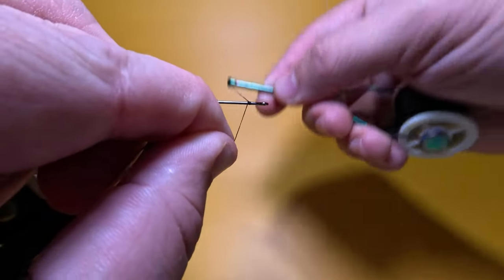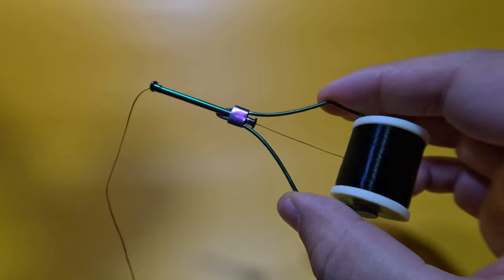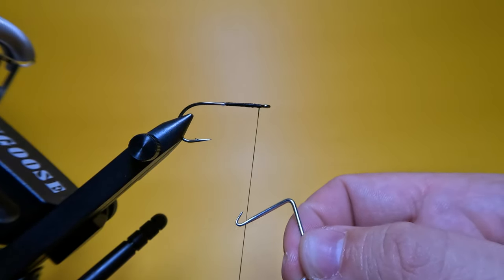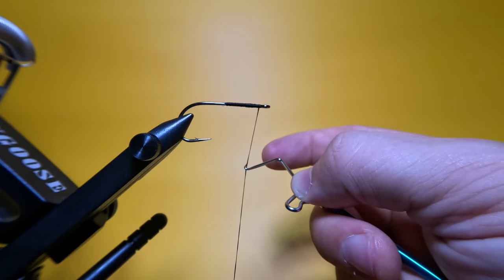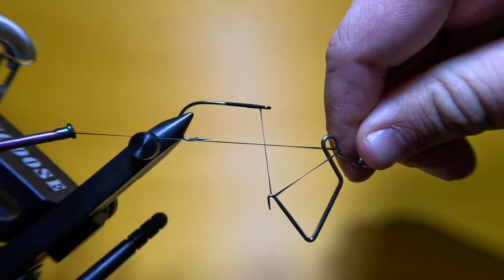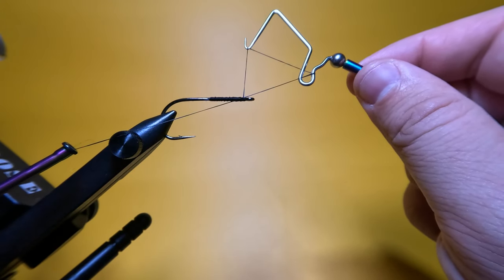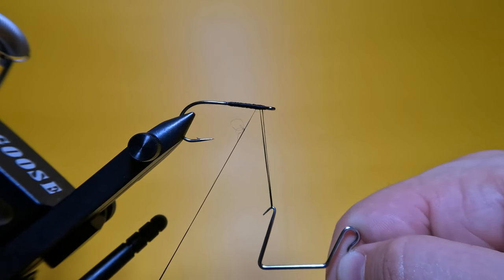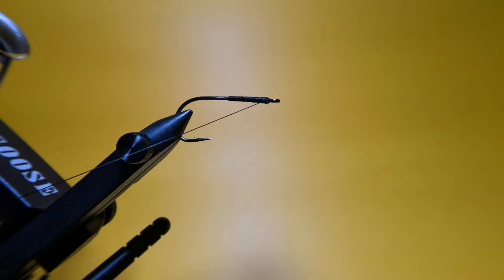How to Use the Matarelli Whip Finisher!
In this video, I will be demonstrating how to use the Matarelli style whip finisher! The whip finish technique is the most common technique used by fly tiers for finishing a fly, and something that you should definitely learn before embarking on your first fly-tying journey! There are other tools for performing the whip finish, and you can also use your fingers, but the most commonly used tool is the one invented by the late Frank Matarelli (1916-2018).

Products Used In This Video:
➡ Griffin Montana Mongoose Vise

Chapters:
00:00 - Frank Matarelli
00:44 - Tool Overview
01:12 - Matarelli Whip Finisher Tutorial
03:55 - 4K Slow Motion
05:22 - Outro

Title: How to Use the Matarelli Whip Finisher!